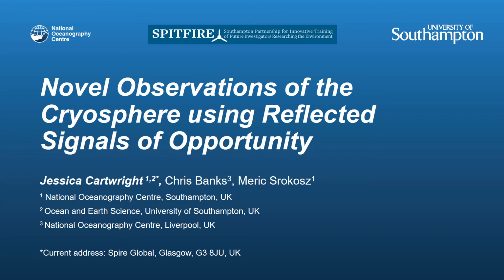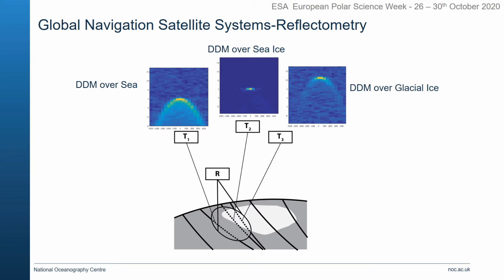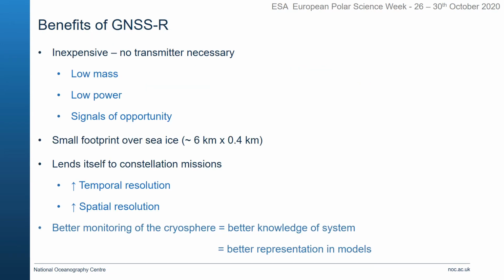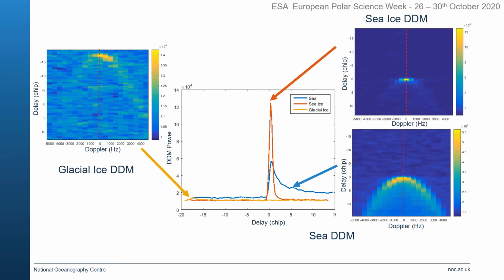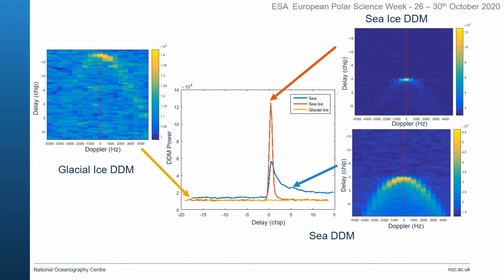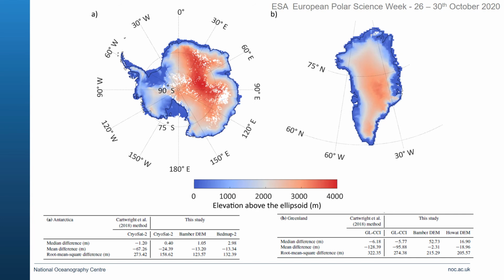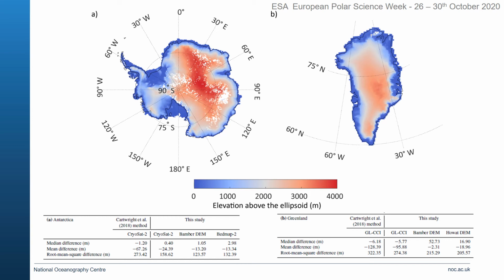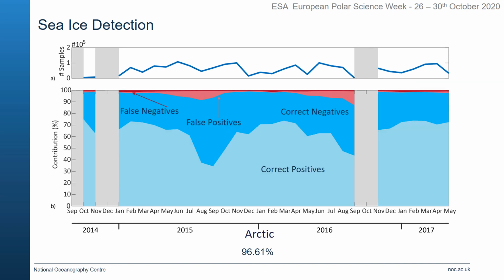103 Novel Observations of the Cryosphere using Reflected Signals of Opportunity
Cartwright, Jessica - National Oceanography Centre, Southampton, UK